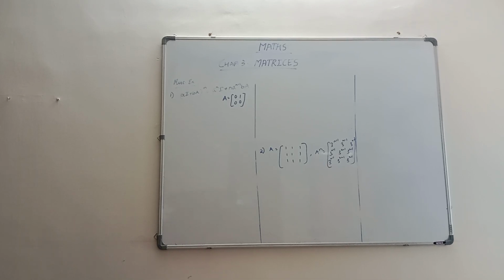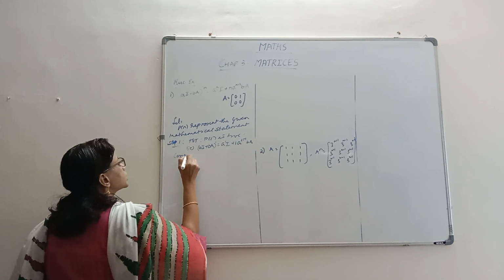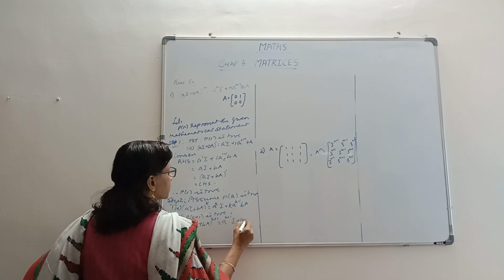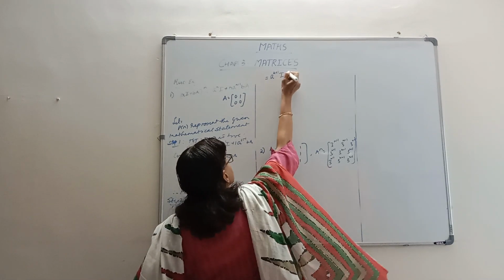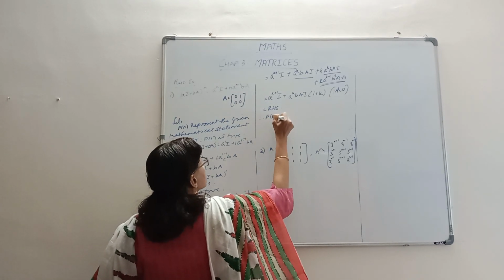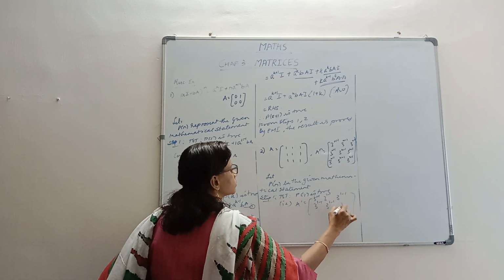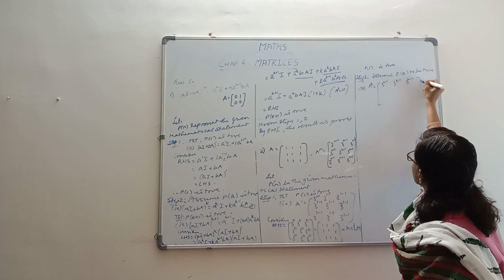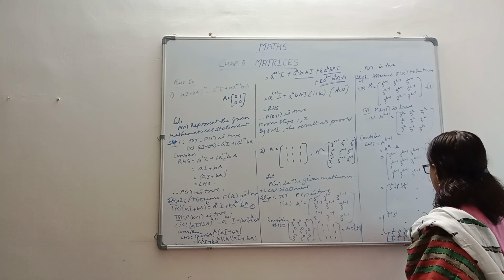12 th CBSE, Maths, Misc. Ex., Chap. 3,Part1